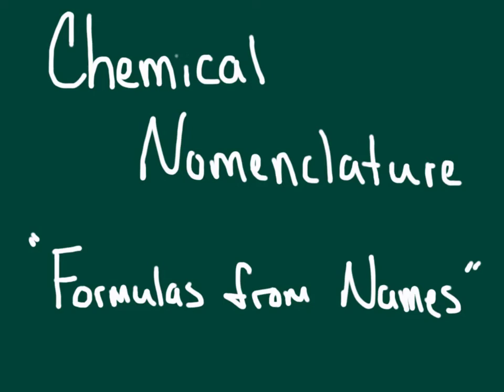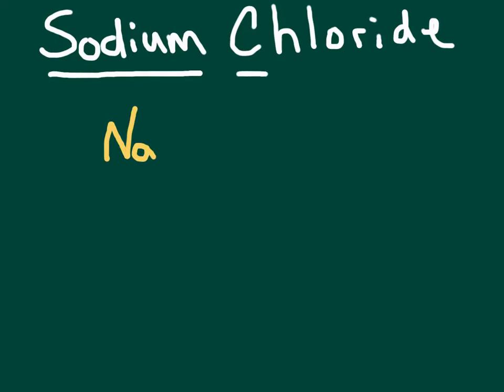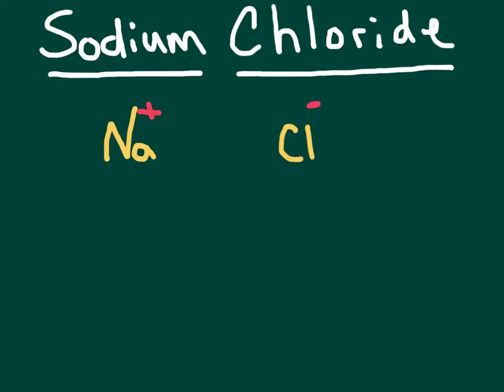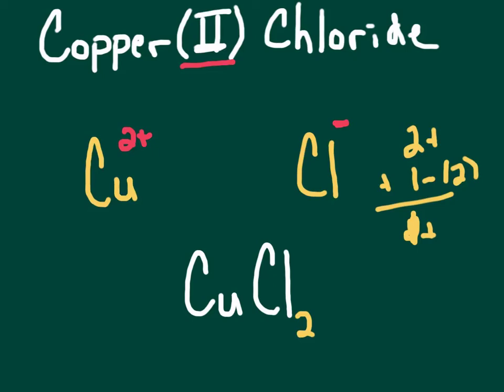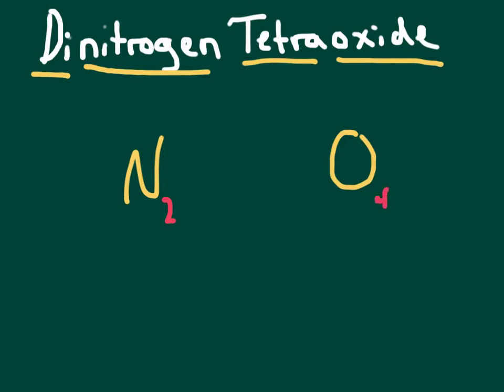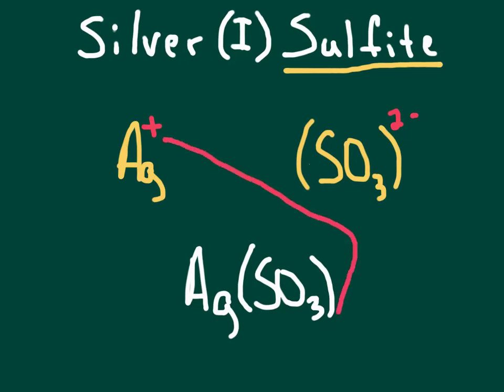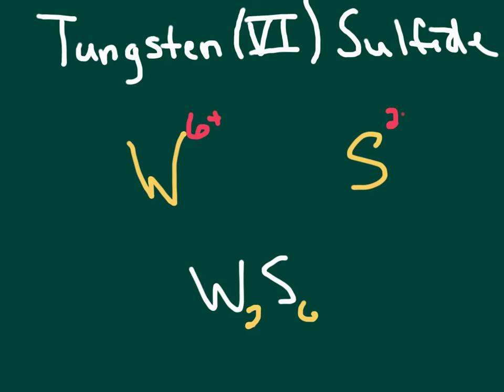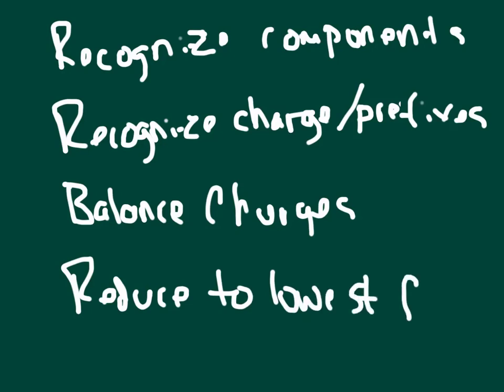Chemistry Topic Four - Video Four - Chemical Nomenclature (Formulas from Names)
A demonstration on how to develop chemical formulas from the chemical name.